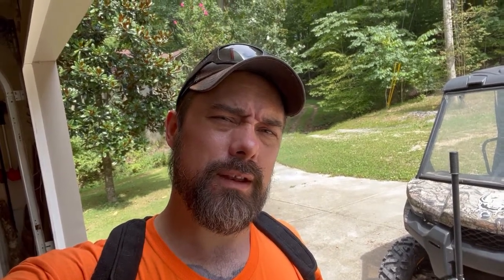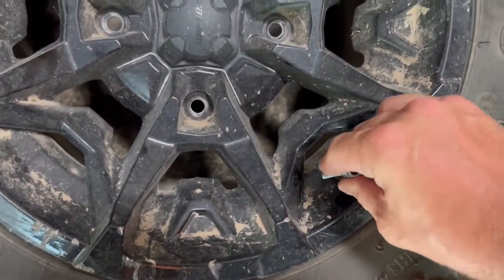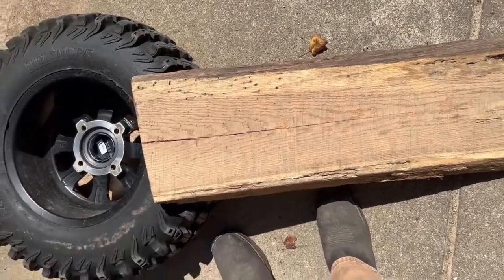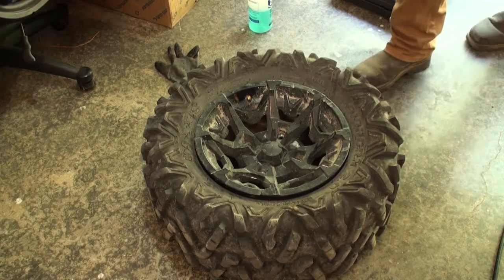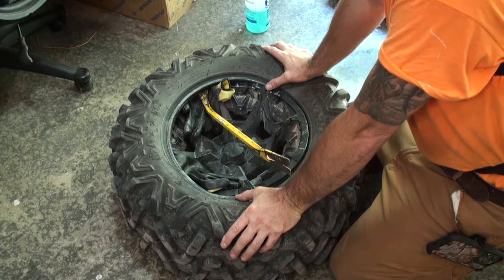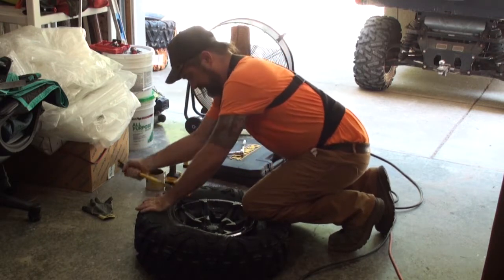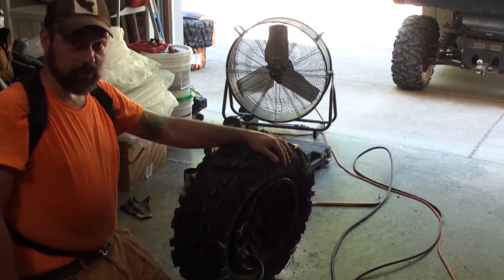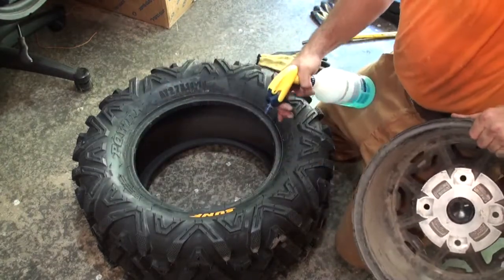How To DIY Replace The Tires On Your ATV/UTV Without Any Special Tools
I'll show you how to replace the tires for your ATV/UTV without the need for any special or expensive tools. How to break the bead of the old tire and a couple ways to set the bead on the new tire. No longer be beholden to the power of big tire!